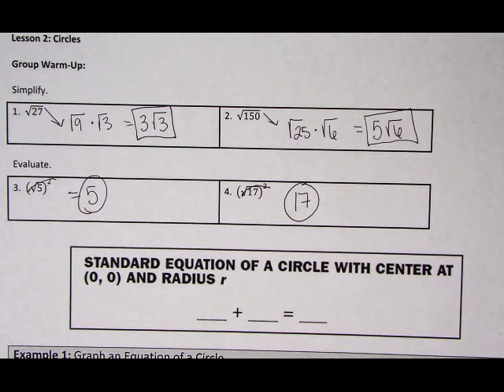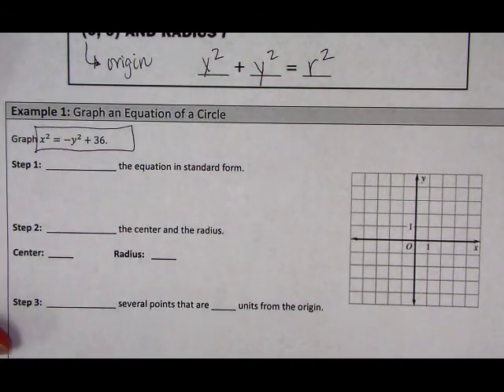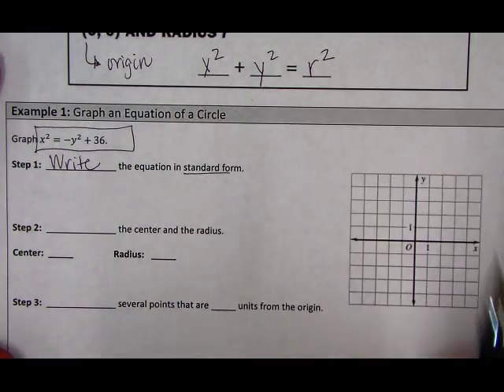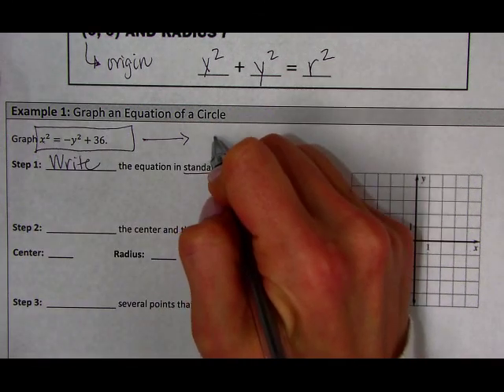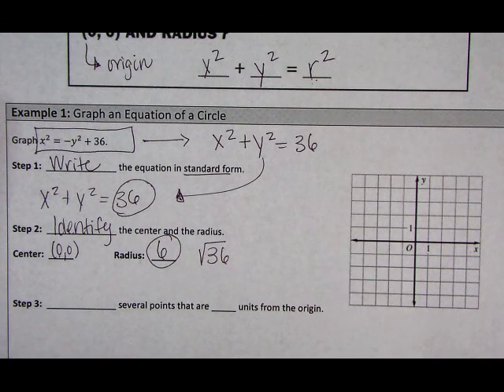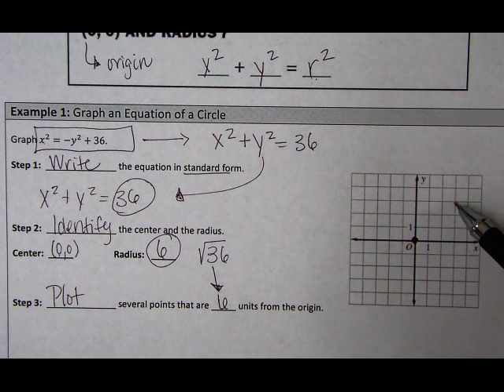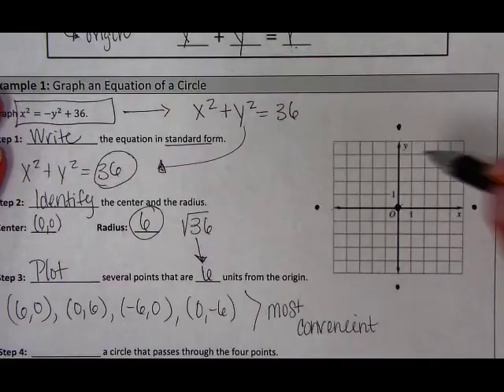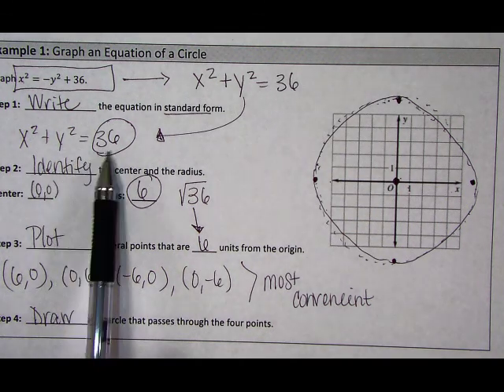A2B BB#29 V2 - Example 1.mov